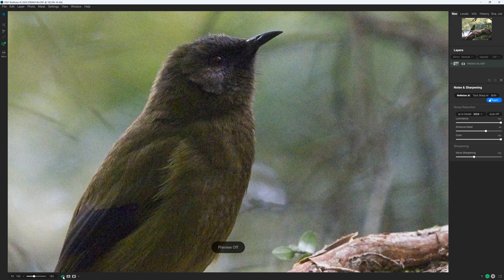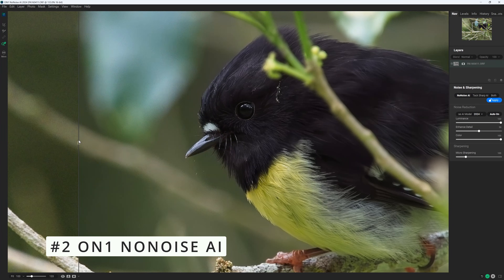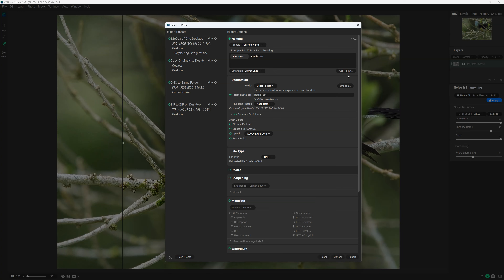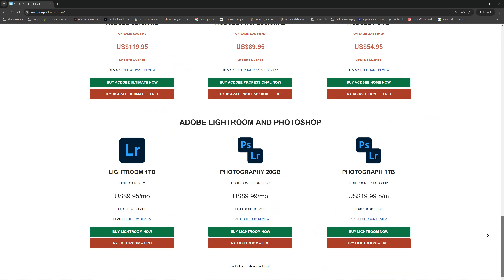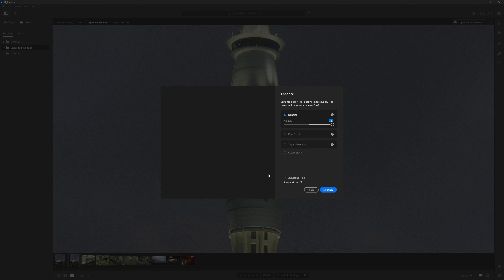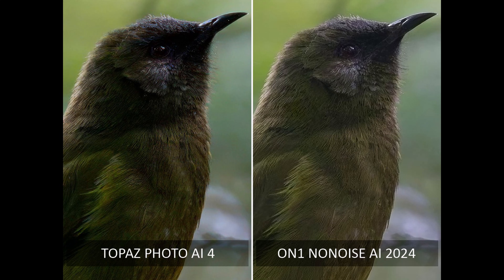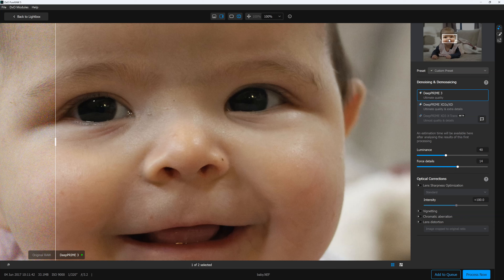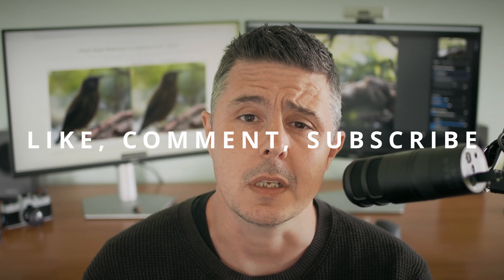Best Photo Noise Reduction Software 2025 - 26 - COMPARISONS & PROMOCODES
Bottom line - DxO PureRaw 5 and ON1 NoNoise AI 2024.5 are the best noise reduction applications I have tested to date.

Promocode: SILENTPEAK15

Promocode: SILENTPEAKTEN or SILENTPEAK20

Contents
00:00 - Start
00:21 - What are the Best Noise Reduction Applications
00:35 - #1 DxO PureRaw
01:15 - #2 ON1 NoNoise AI
02:36 - Comparing Noise Reduction Applications
03:46 - #3 LIGHTROOM DENOISE
04:41 - #4 TOPAZ PHOTO AI
05:40 - #5 Inferior Alternatives
06:29 - CONCLUSION